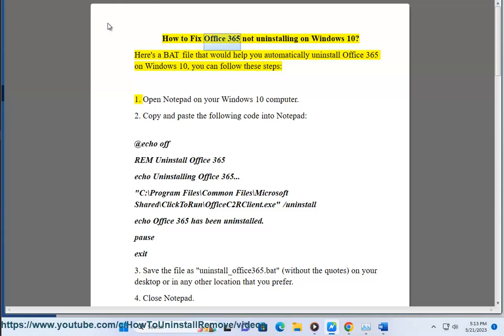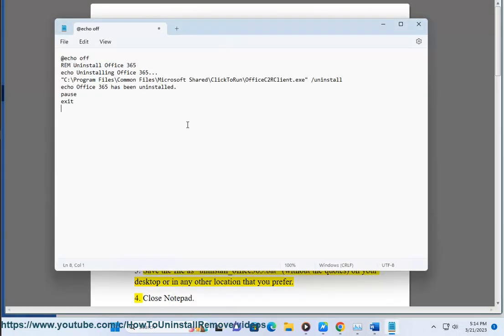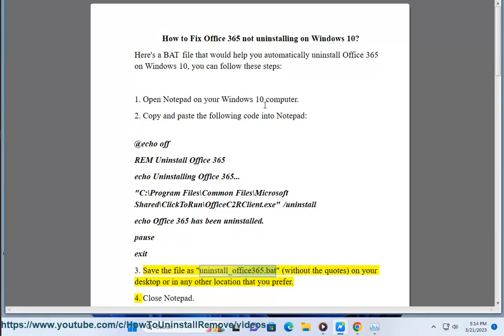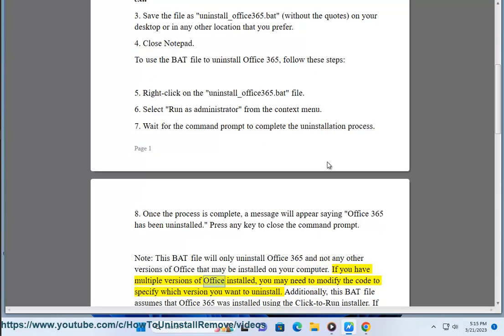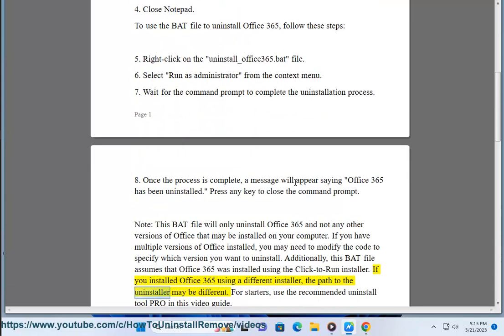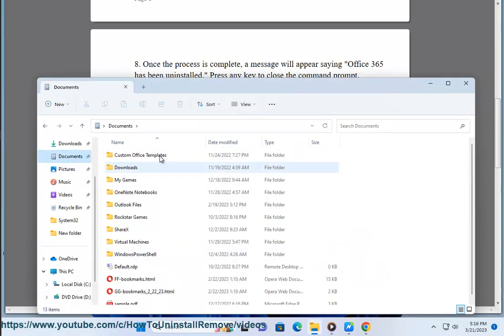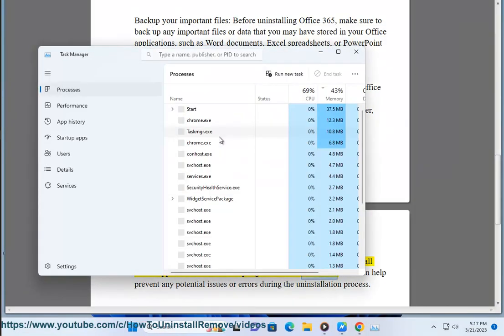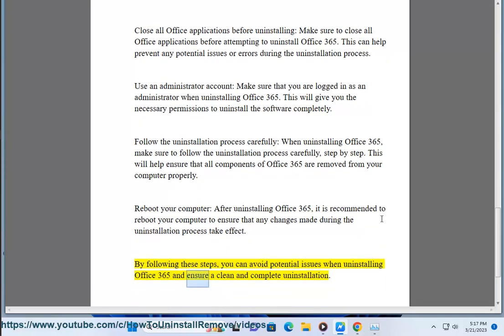Fix Office 365 not uninstalling on Windows 10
Here's how to Fix Office 365 not uninstalling on Windows 10. To effectively remove unwanted/problematic programs, run this best uninstall tool@

Below are the Office 365 for Windows uninstall script codes (beta):

@echo off
REM Uninstall Office 365
echo Uninstalling Office 365...
"C:\Program Files\Common Files\Microsoft Shared\ClickToRun\OfficeC2RClient.exe" /uninstall
echo Office 365 has been uninstalled.
pause
exit

FYI Only: Here are some common Office 365 uninstall error codes:

1. Error code 0-1011: This error usually occurs when there's an issue with the internet connection or firewall settings, preventing the uninstaller from downloading necessary files.

2. Error code 0-1007: This error occurs when there's an issue with the Office 365 installer, preventing the uninstaller from removing the application.

3. Error code 30145-16: This error occurs when there's a problem with the installation files, and the uninstaller cannot remove the application.

4. Error code 30088-4: This error occurs when there's an issue with the Office 365 uninstaller, preventing it from removing the application.

5. Error code 0-1036: This error usually occurs when there's a problem with the Windows registry, and the uninstaller cannot remove the application.

If you encounter any of these error codes, you may need to troubleshoot the issue further or seek assistance from Microsoft support.